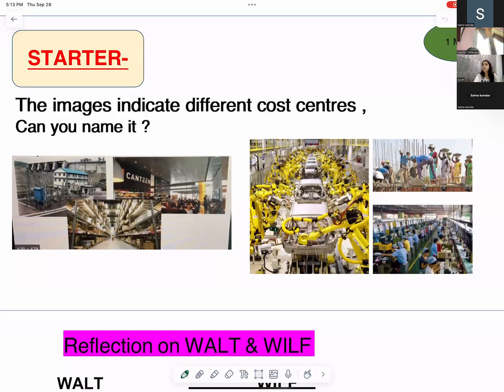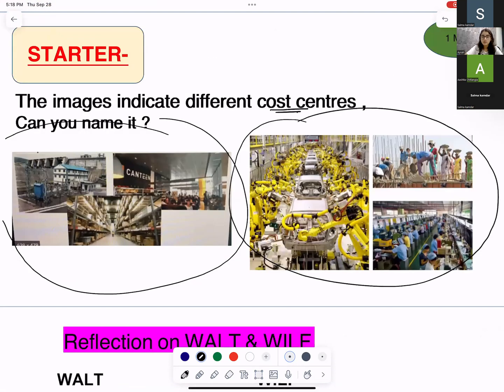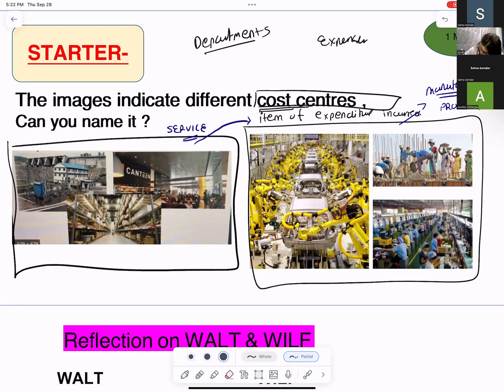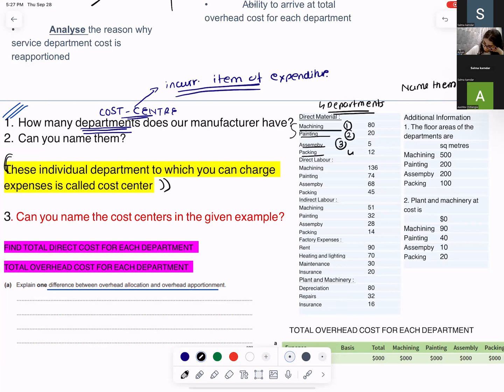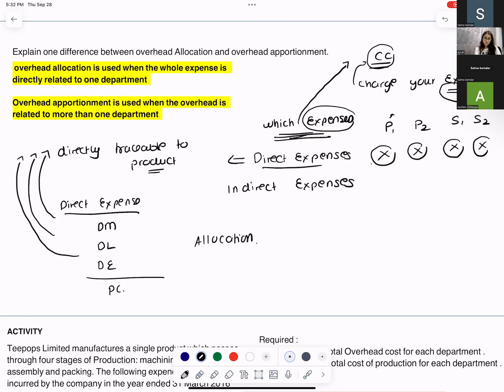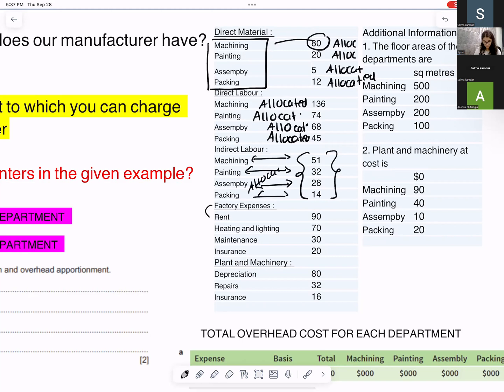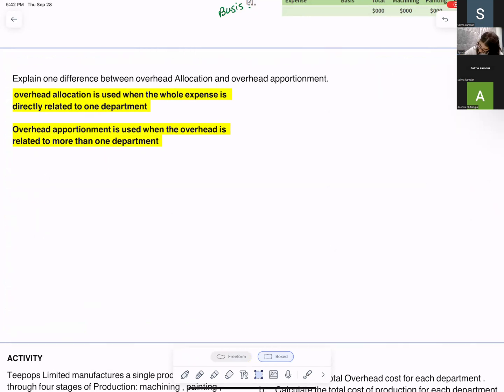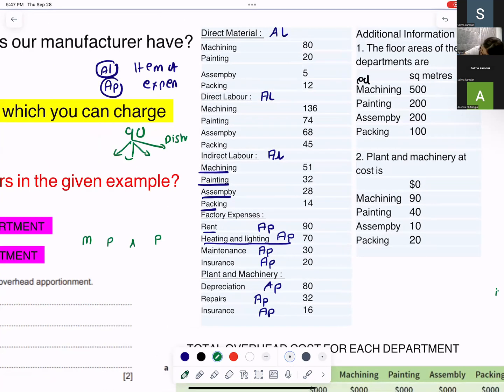Absorption Costing Basic Video 1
What is cost Centre
Different types of Cost centre
Distinguish between allocation and Apportionment
with reference to example